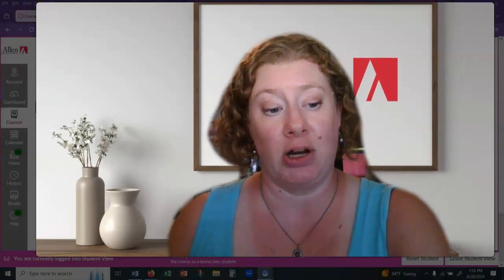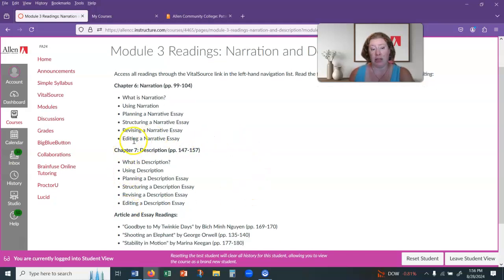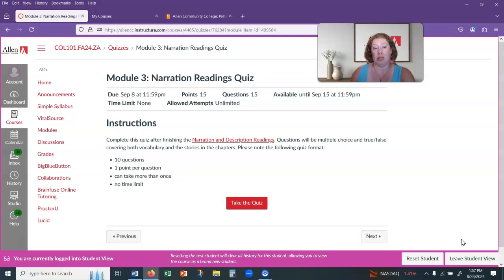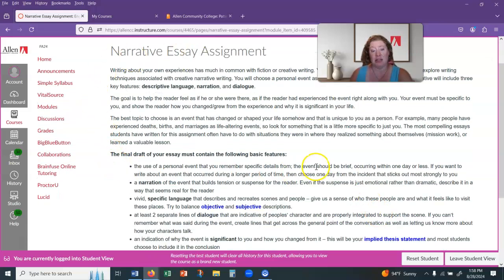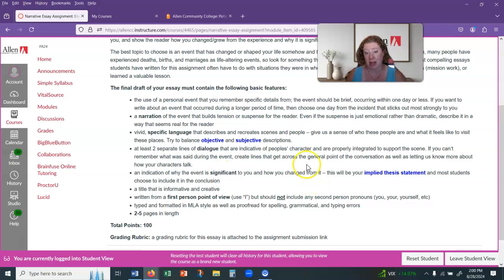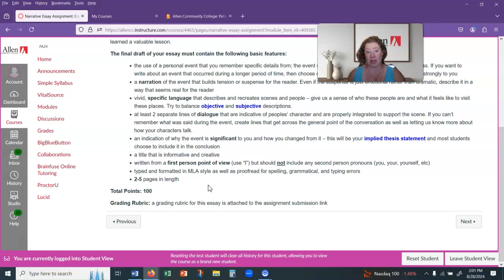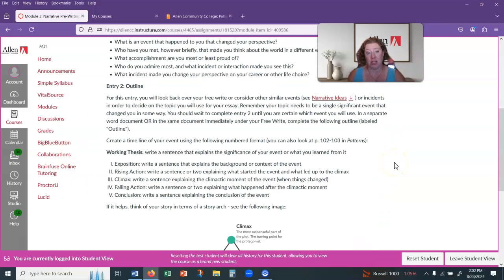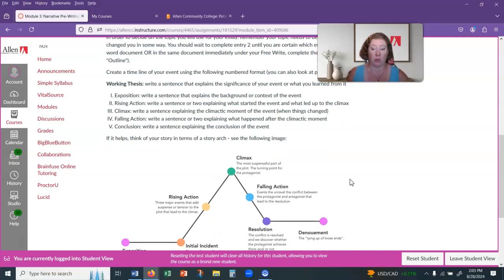COL101 Module 3 Overview